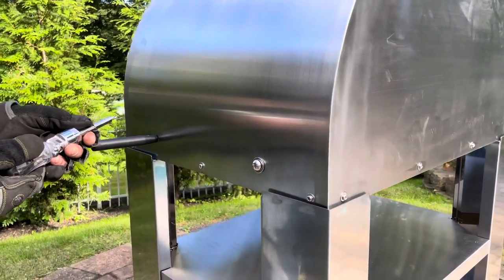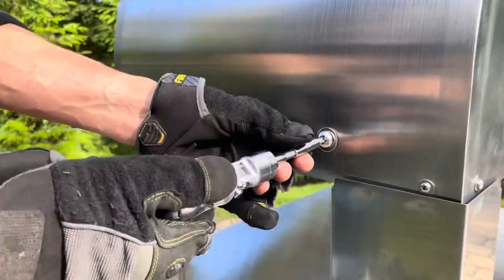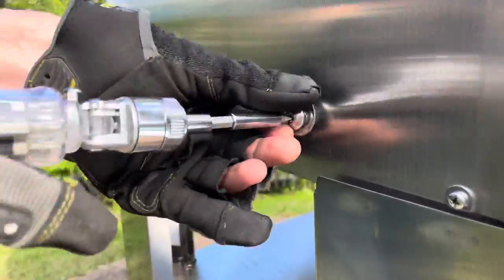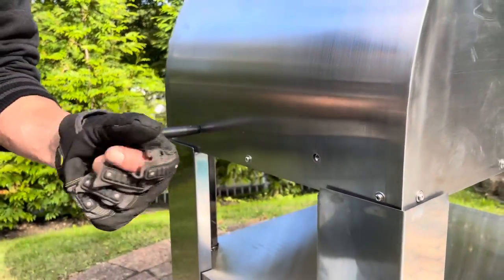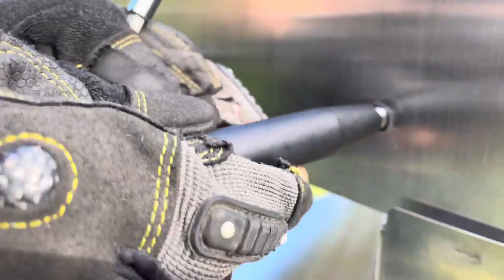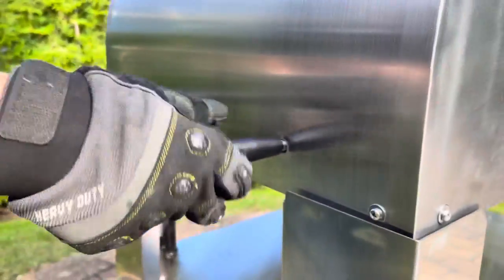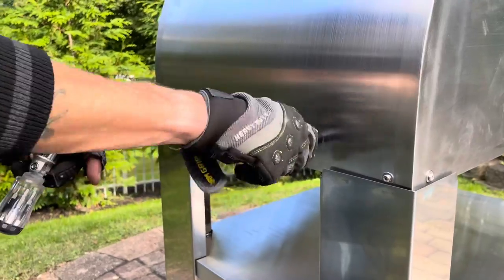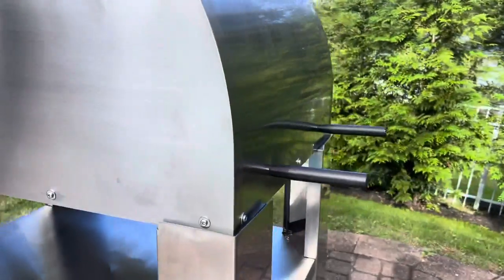How to carry your ilFornino Oven effortlessly- ilFornino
Hello ilFornino Family and Friends.  Many have asked us to demonstrate what are the 4 cast iron rods or handles are used for.  Each ilFornino Oven comes with four handles so that you can transport your oven easily. We do recommend checking the weight of your oven an then determining how many people are needed to help. On average you need two people but again this depends on the weight of your ilFornino model and the lifting ability of the person handling the oven.

⏰ Timings: M-F: 09:00 AM to 06:00 PM
⏰Saturday 10:00 AM to 02:00 PM